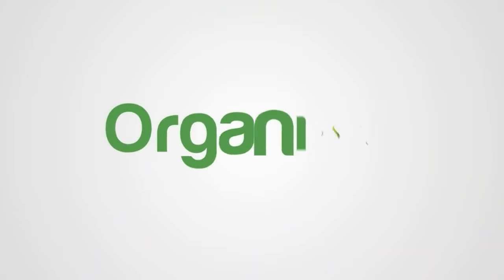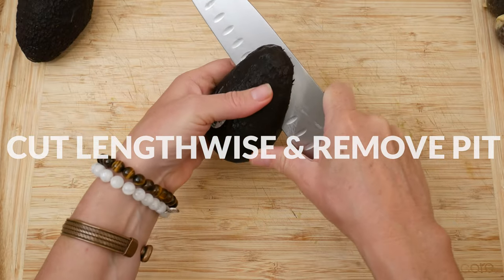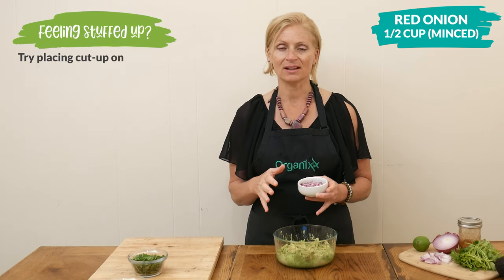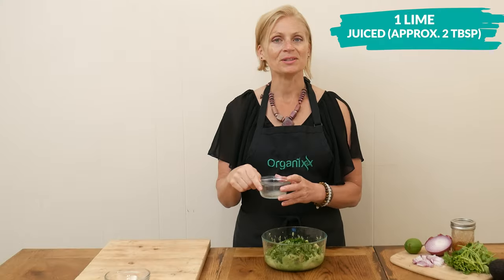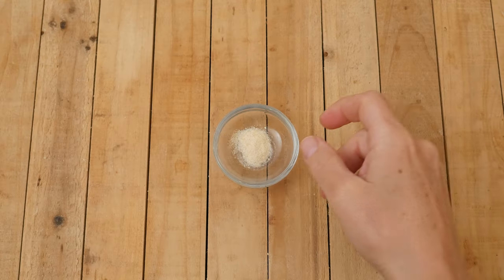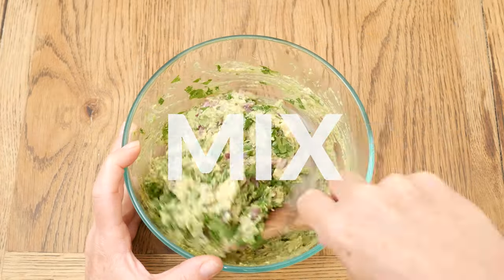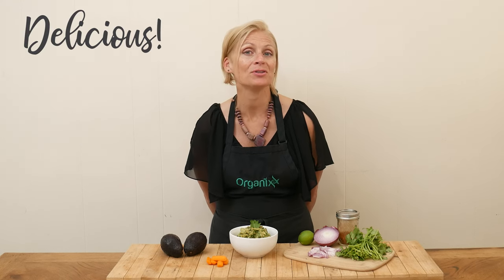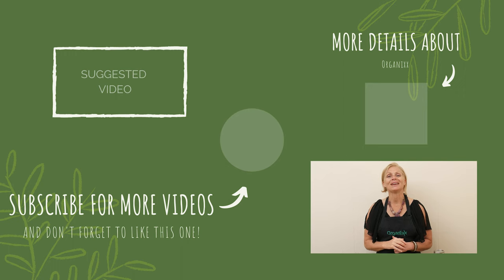Energizing Guacamole | Organixx Recipe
Are you ready to "guac & roll"? This easy Guacamole recipe includes an unusual superfood ingredient that helps energize. If lack of energy or fatigue is an issue, you may be low in magnesium.

If you're always on the lookout for the best guacamole recipe, check out this simple guacamole recipe.

Under the "usually found in guacamole" category we have avocados, red onion, cilantro, and lime juice, which are all super healthy ingredients.

Avocados are high in fiber and contain more potassium than bananas! The fat in avocado helps your body absorb the vitamins and antioxidants from other plant foods.

Red onions are a rich source of quercetin and anthocyanin, powerful antioxidants that protect the heart and lower inflammation and cancer risk.

Cilantro helps cleanse the body of toxic metals such as mercury, arsenic, and lead. It also possesses antibacterial and anticancer properties.

Limes are best known as a good source of vitamin C but also contain other important vitamins and minerals, including magnesium, potassium, folate, and vitamins A, E, and K.

Now for the "surprise" energizing ingredient (drum roll please) ... matcha powder!

Matcha is a type of powdered green tea. Green tea, as you likely know, contains caffeine and is a popular alternative to coffee.

Matcha powder has 137 times more antioxidants than regularly brewed green tea. It also contains more antioxidants than blueberries and pomegranates!

If you need external stimulants such as coffee or green tea to help you get going in the morning, you may be lacking in certain nutrients.

Did you know that 75% of Americans don't get the recommended daily amount of magnesium in their diet? Magnesium deficiency is linked to a long list of health problems including poor sleep, anxiety, low energy, and muscle cramping... just to name a few.

While there are many types of magnesium supplements available, the challenge is that the different forms all work a little differently... so it can be hard to know which type is best for you.

Magnesium 7 by Organixx contains equal amounts of 7 of the best, most bioavailable forms of magnesium.

To download a printable copy of this recipe for guacamole, go

About Organixx - Who are we?